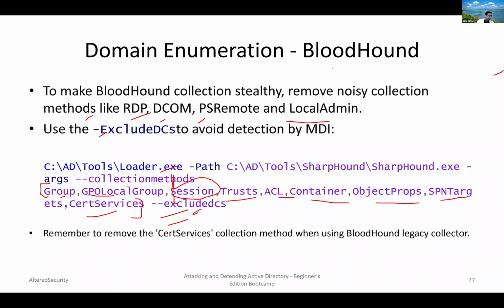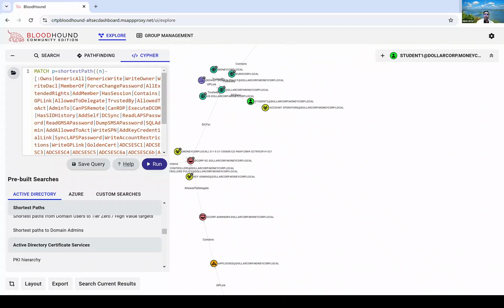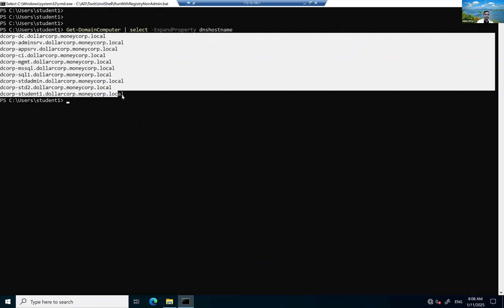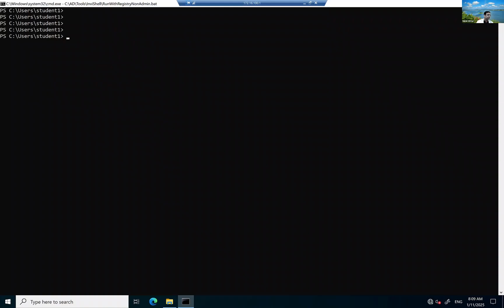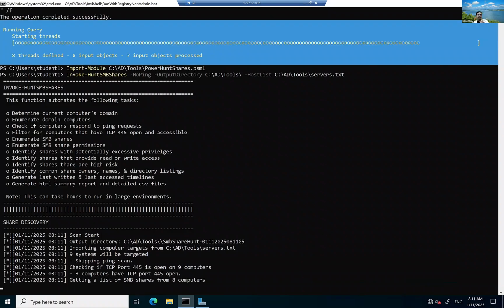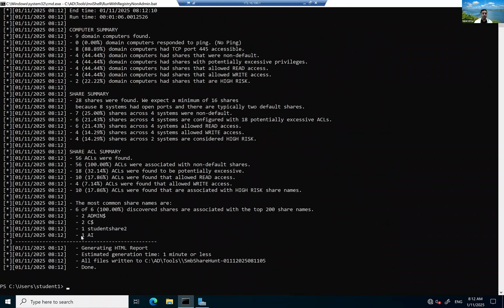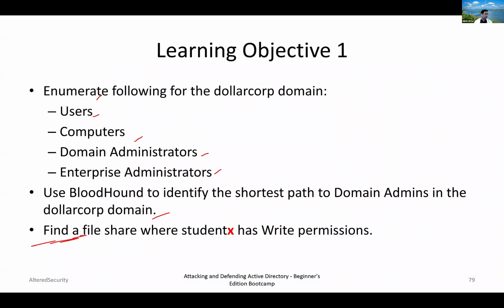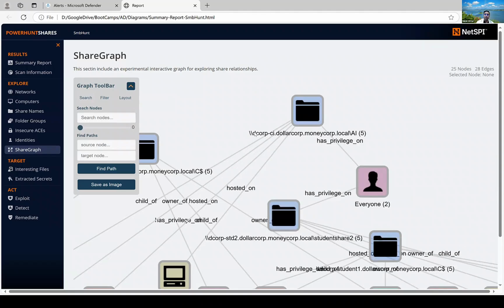09 Learning Objective 1